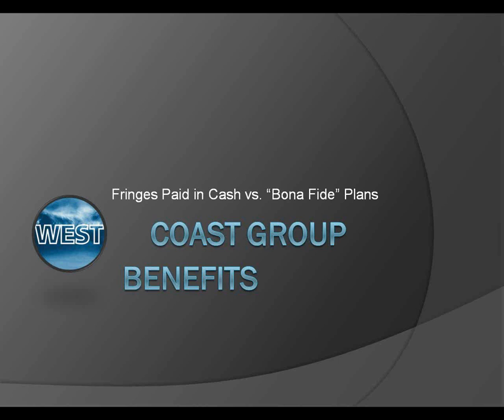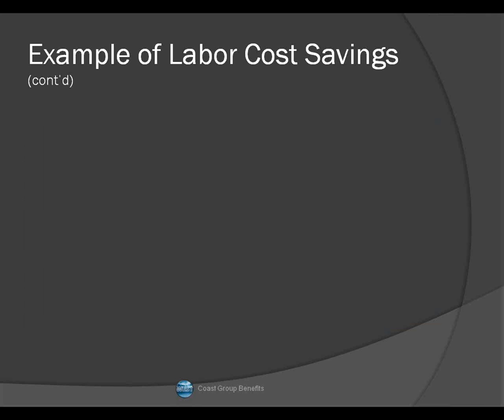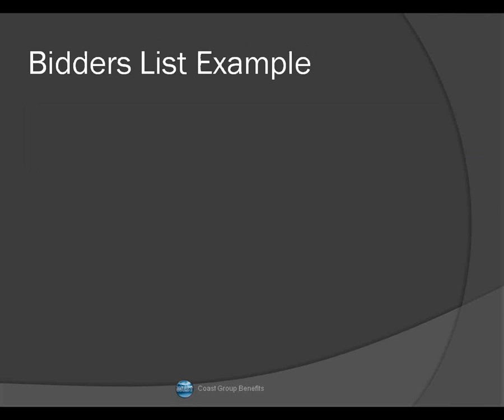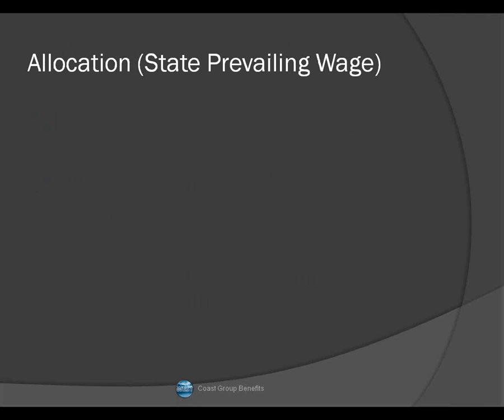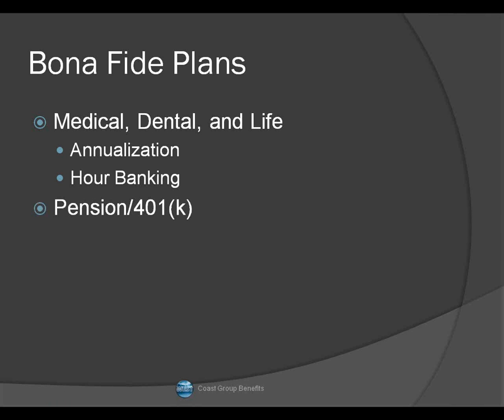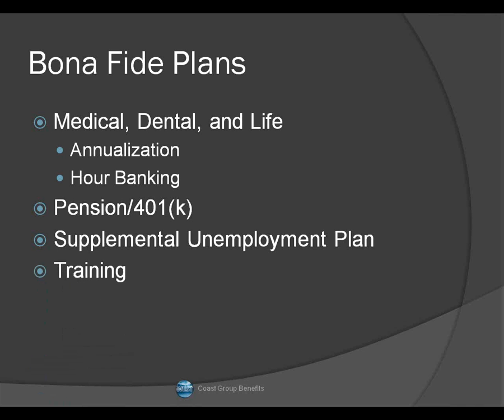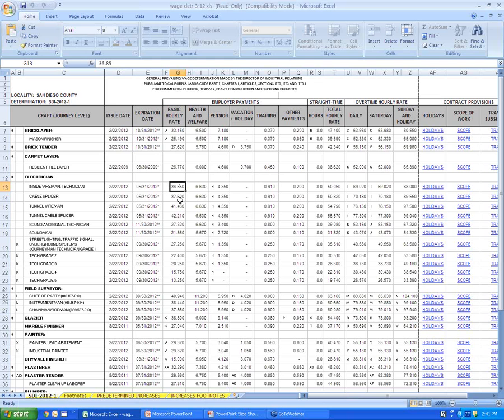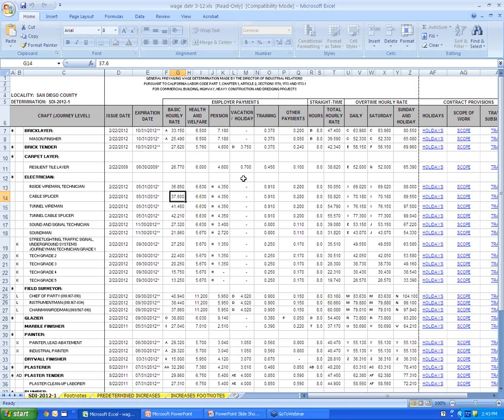Prevailing Wage Tips - Fringe Benefits